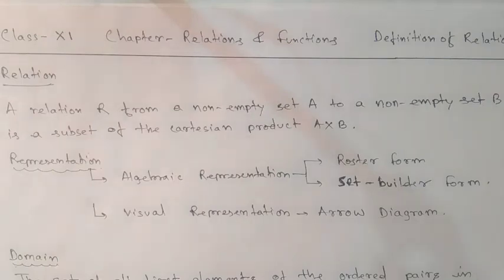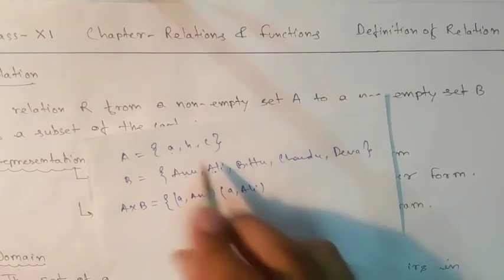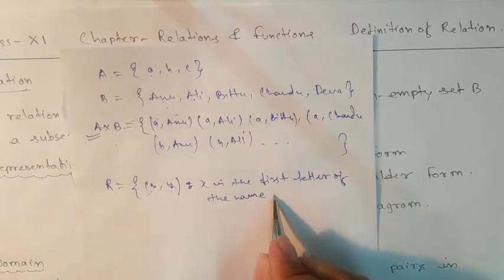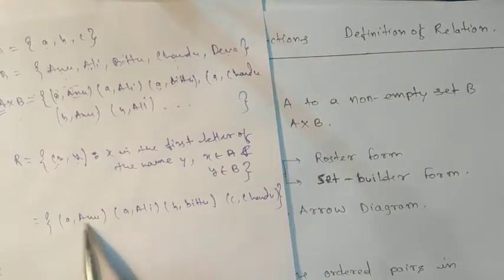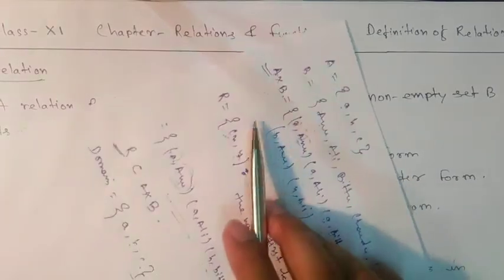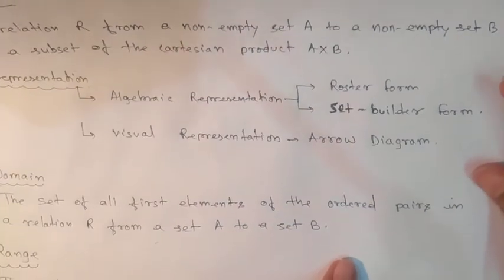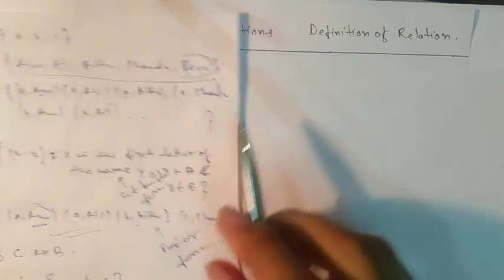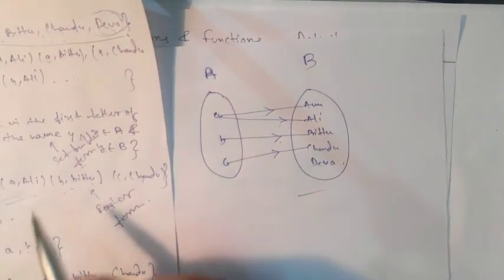Relation and Function- Definition of Relation, Domain , Range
Relation, Domain Range

In math, a relation defines the relationship between sets of values of ordered pairs.
The set of elements in the first set are called domain which is related to the set of the element in another set, which is called range.